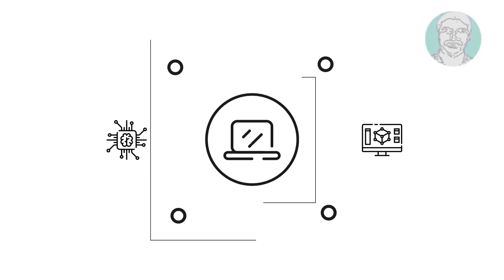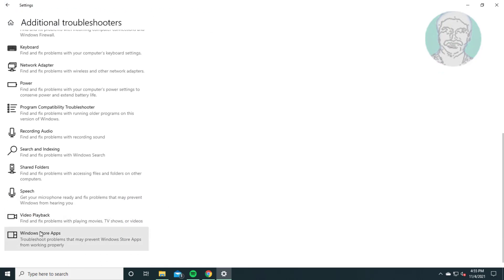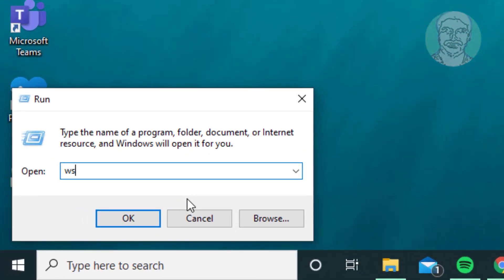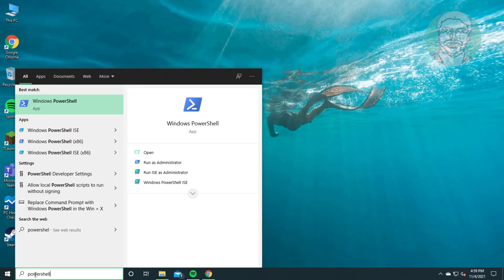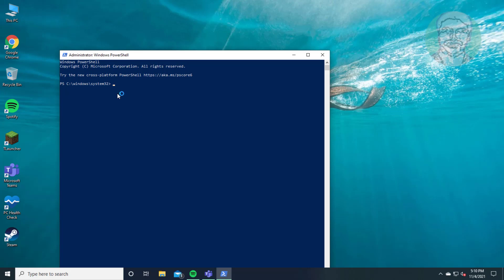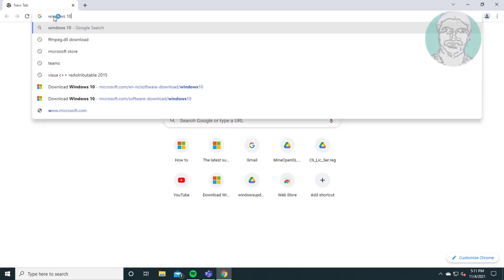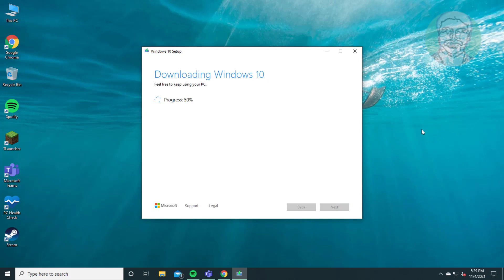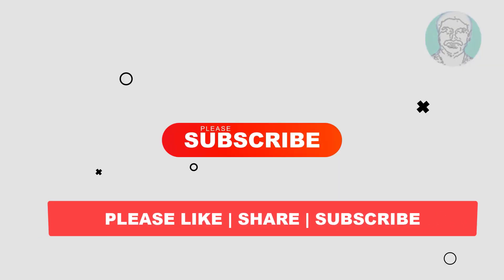Fix Windows 10 Microsoft Store Error Code 0x80072EFD (Solved)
This Tutorial Helps to Fix Windows 10 Microsoft Store Error Code 0x80072EFD (Solved)

PowerShell Command:

1. Get-AppxPackage *windowsstore* | Remove-AppxPackage

2. Get-AppXPackage *WindowsStore* -AllUsers | Foreach {Add-AppxPackage -DisableDevelopmentMode -Register "$($_.InstallLocation)\AppXManifest.xml"}

00:00 Intro
00:09 Method 1 - Store Apps Troubleshooting
01:22 Method 2 - Wsreset
02:00 Method 3 - Enable TLS 1.2
02:21 Method 4 - Uninstall & Reinstall Microsoft Store
03:58 Method 5 - Update Windows 10 Using Media Creation Tool
05:38 Closing